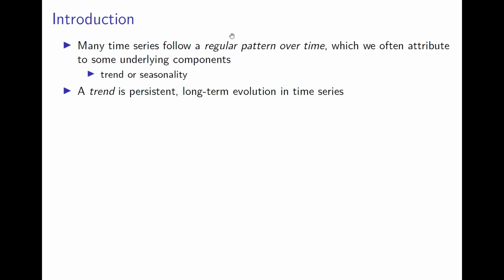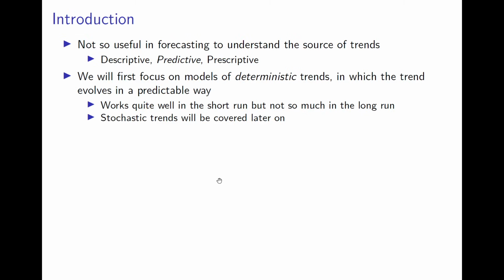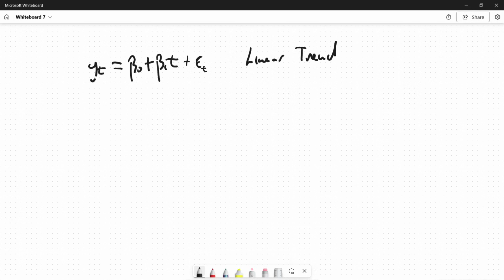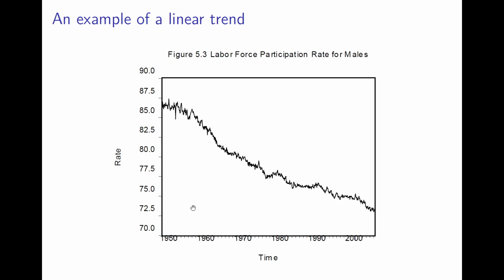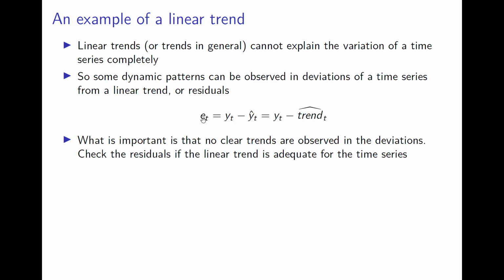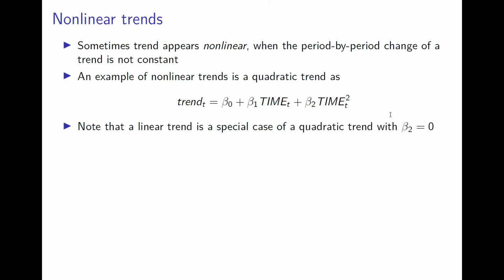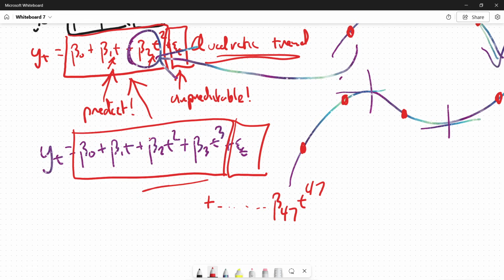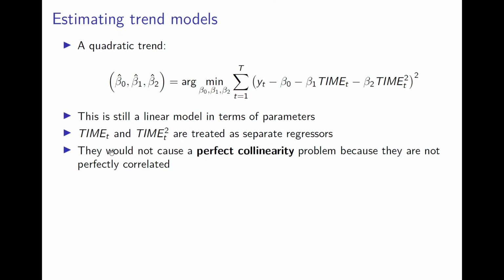Forecasting Trends 1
Re-do!